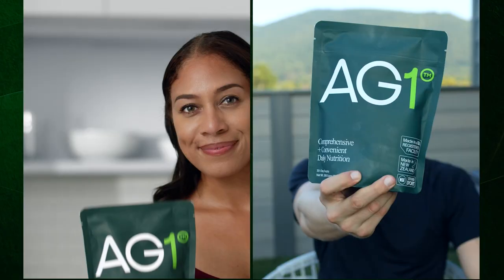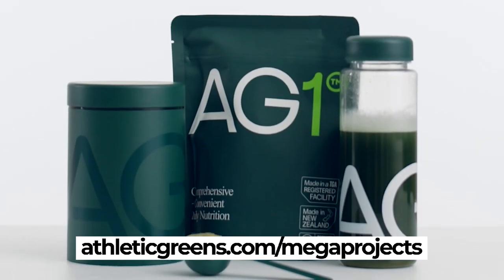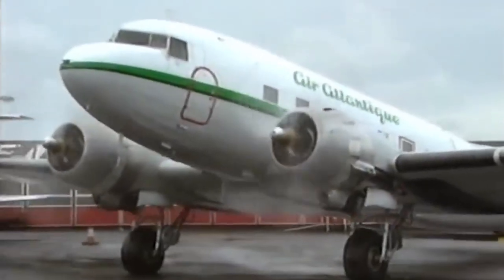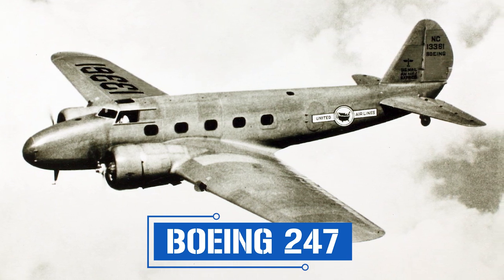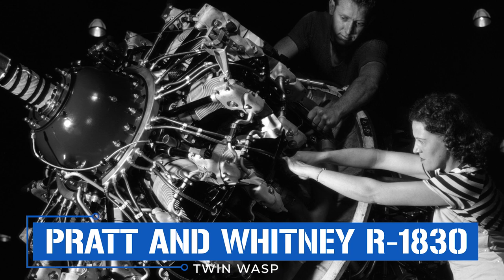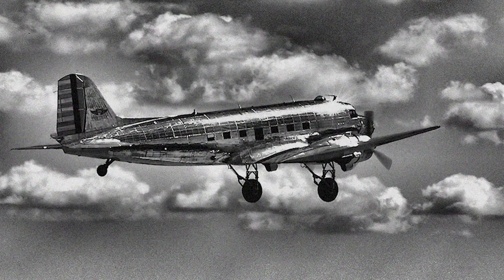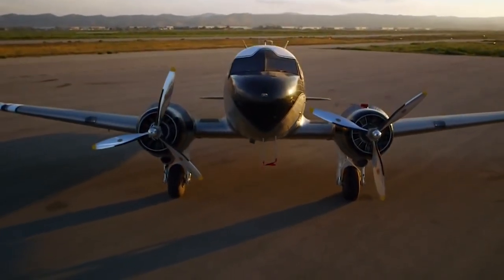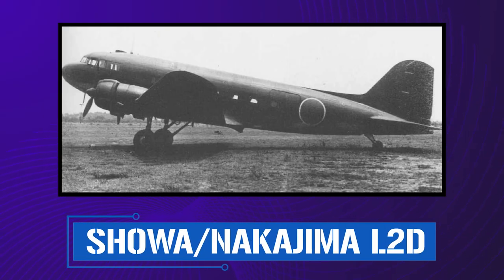The Douglas DC-3: The First (Successful) Commercial Plane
To get a 1 year supply of immune-supporting Vitamin D3K2 & 5 travel packs FREE with your first purchase!